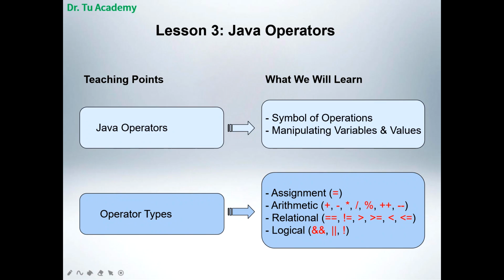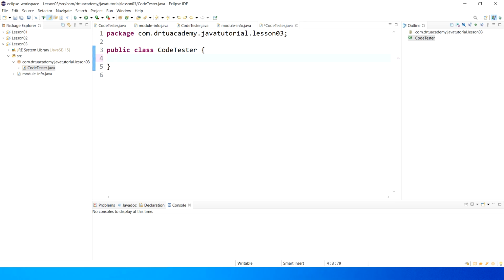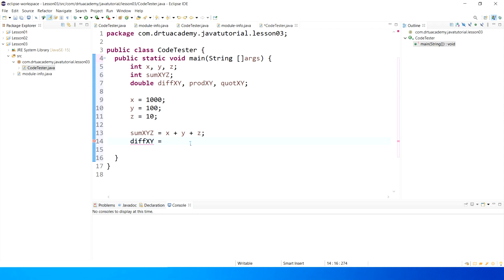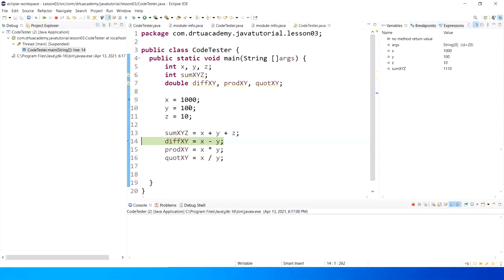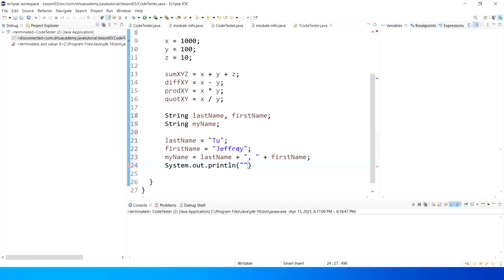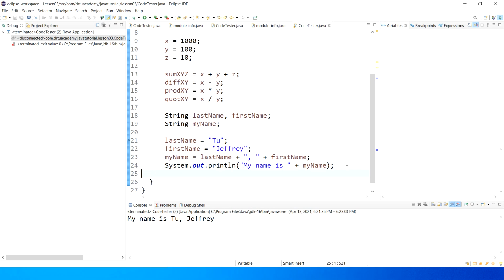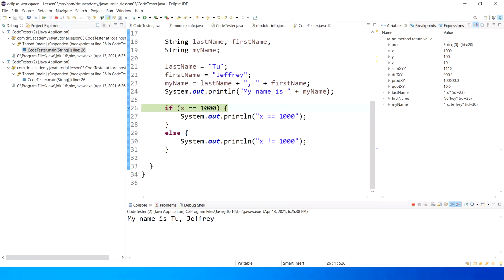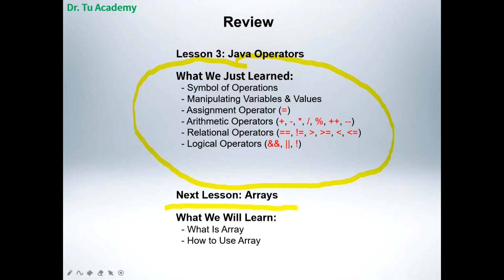Java Tutorial for Beginners (3): Java Operators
What we will learn from this lesson:
- Symbol of Operations
- Manipulating Variables & Values
- Assignment Operator (=)
- Arithmetic Operators (+, -, *, /, %, ++, --)
- Relational Operators (==, !=, ...)
- Logical Operators (&&, ||, !)